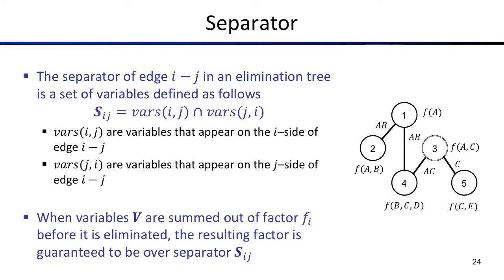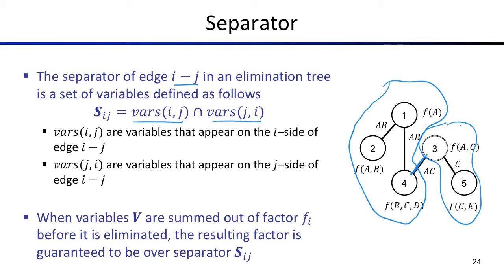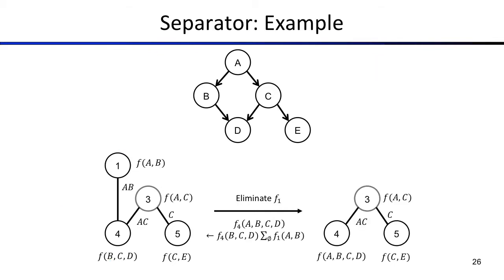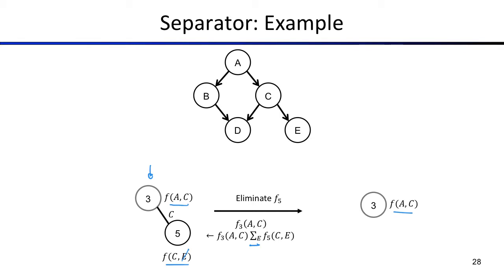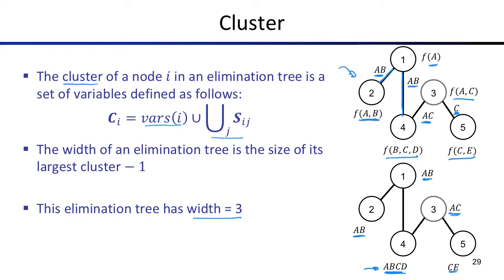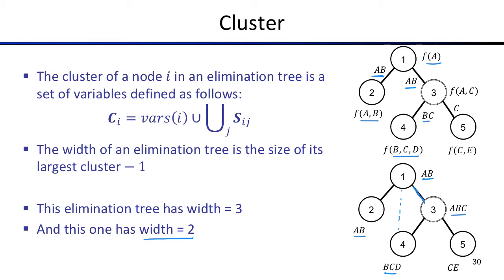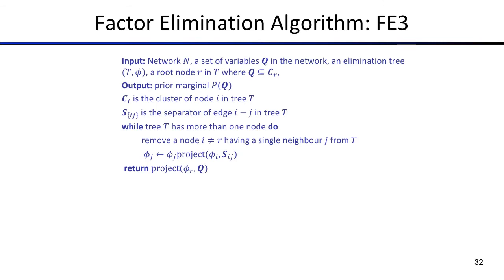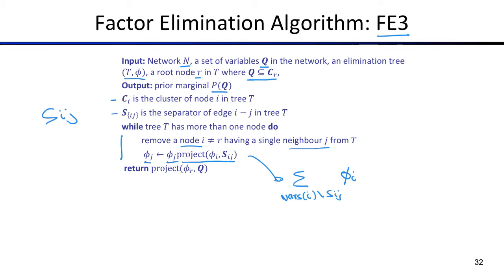COMP9418 - 20T3 Week 7 - Lecture 10.3 - Jointree Algorithm